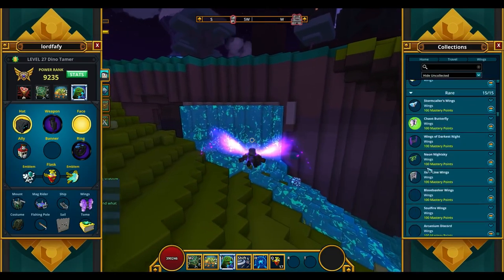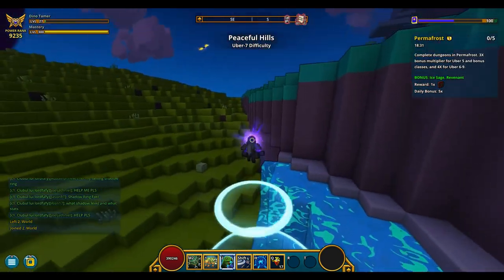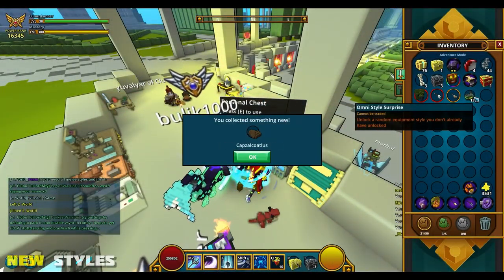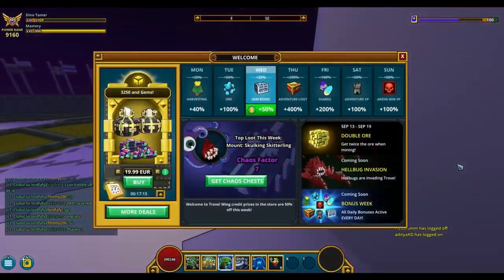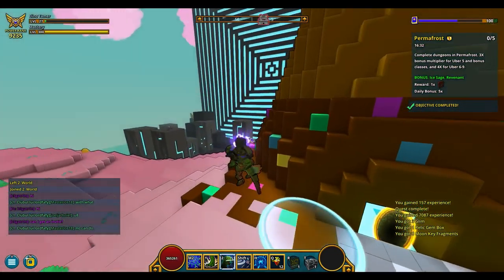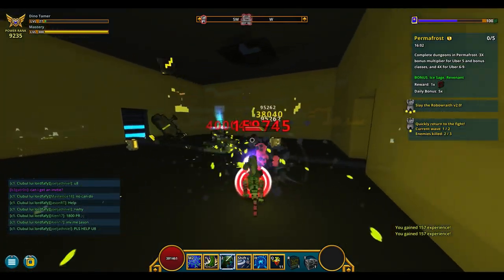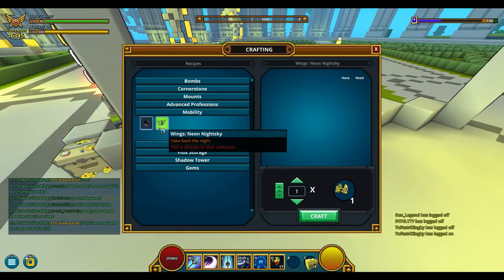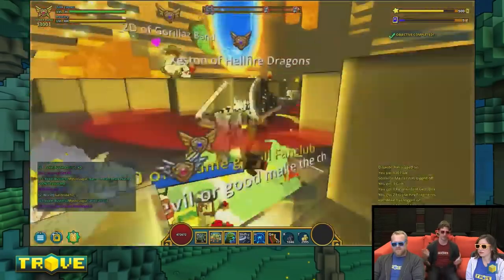Multi-Threading + In-game Mod Loader | Trove News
Our club: /joinworld clubul lui lordfafy. If you want to join /w lordfafy!